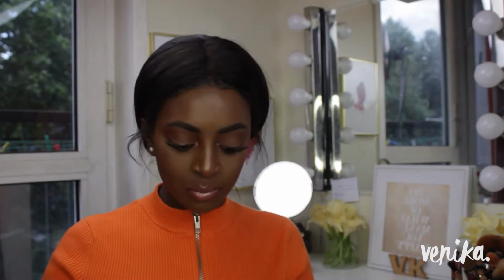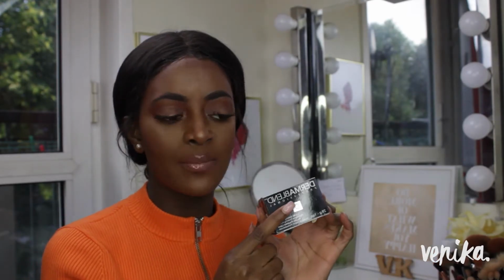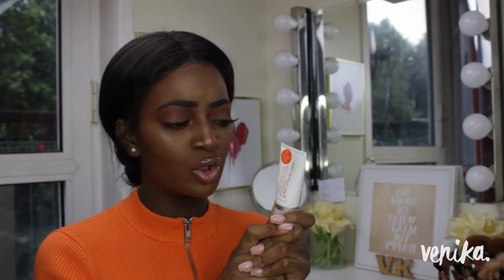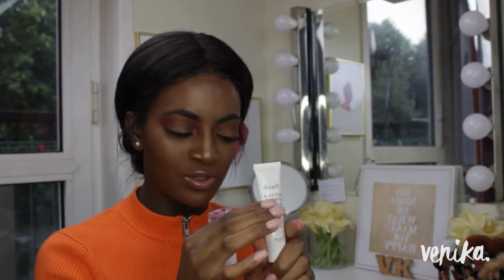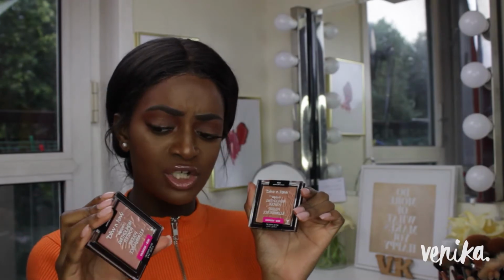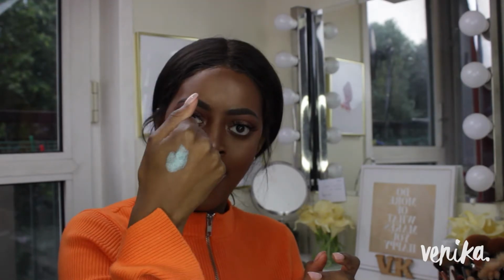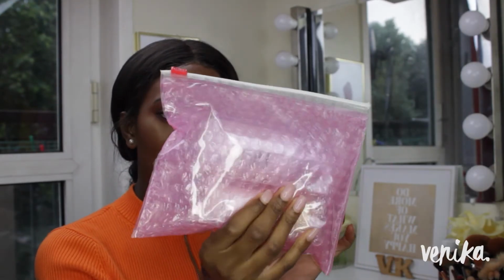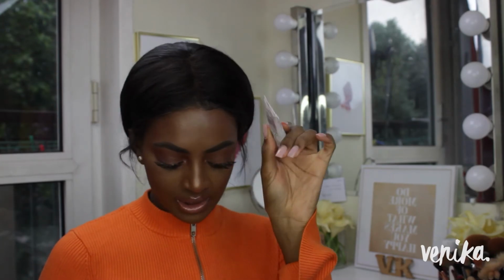NY BEAUTY HAUL: SEPHORA & GLOSSIER!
Hi everyone, today I am sharing some things I picked up on a recent trip to NY!

Hope you enjoy & thanks again for watching! Watch in HD!

Products Mentioned:
Tarte Amazonian Clay Full Coverage Foundation
Kate Somerville Exfolikate
Farmacy Firming Night Balm
Farmacy Honey Potion
Caudalie Moisturing Sorbet
Caudalie Radiance Serum
Dior Micellar Water
Wet n' Wild Mega Glow Highlighting Powders in 'Crown of my Canopy' & 'Precious Petals'
Mac 'Blue & Brown' Pigment
Glossier Milk Jelly Cleanser
Glossier Invisible Shield
Glossier Balm Dot Com

FYI: Sometimes products/places/things may seem flipped because I have a non-symmetrical face and I have to fix that during editing.